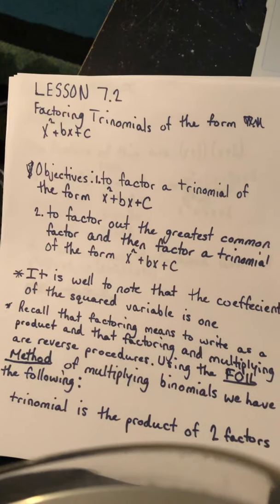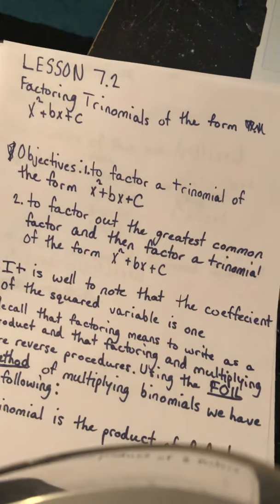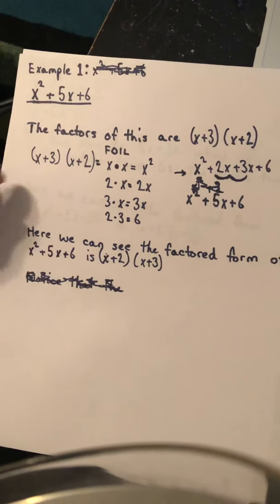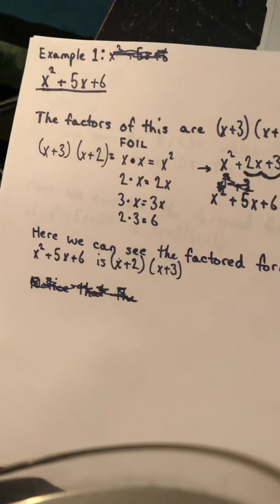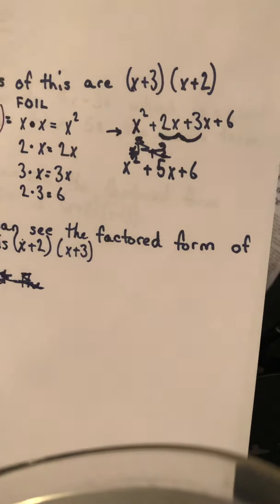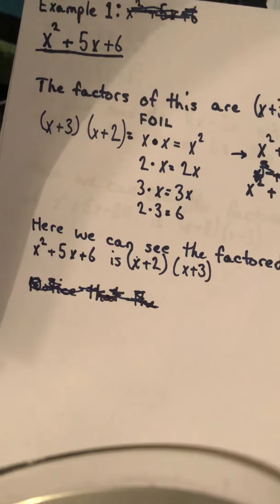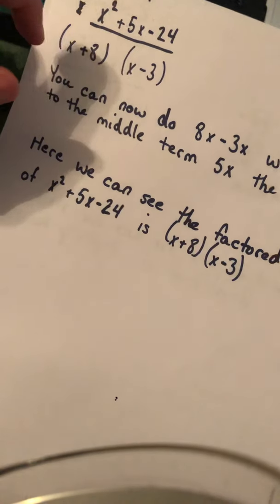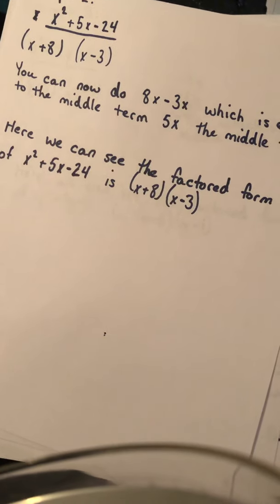Algebra project pt3